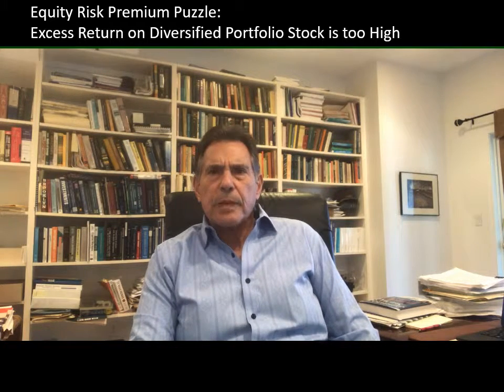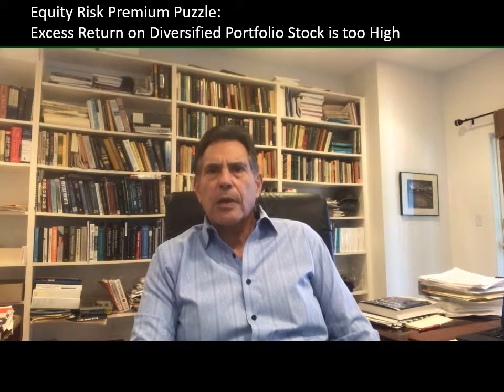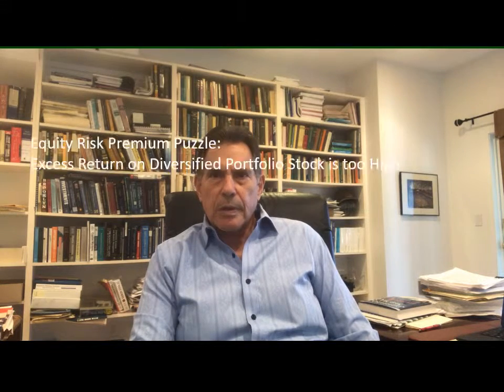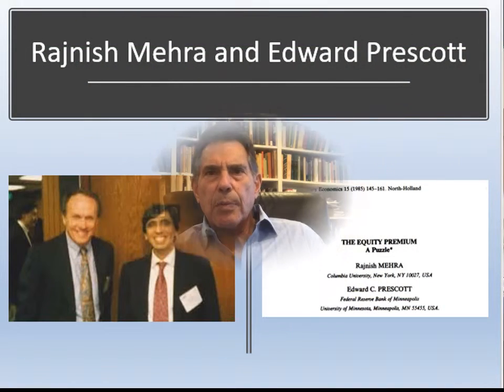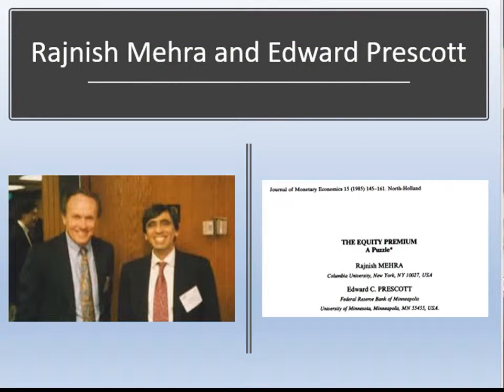The Cost of Capital - Part 2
Part two of a five part series. Dr. Stanley Feldman discusses valuation and the Cost of Capital